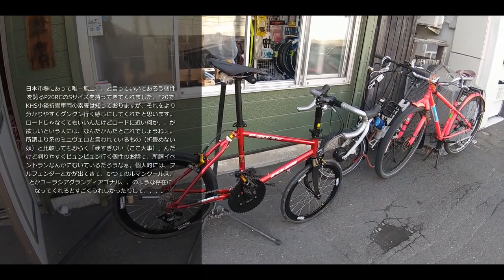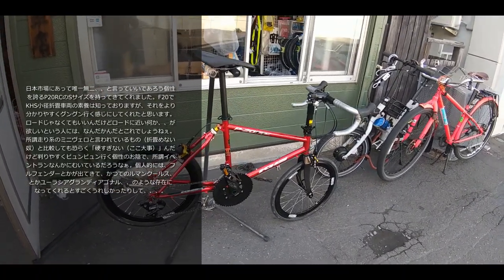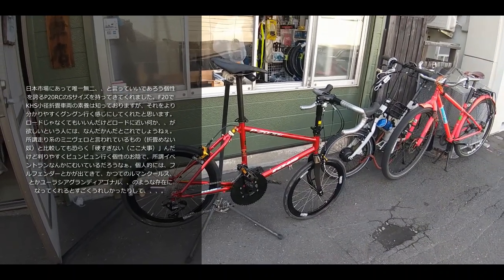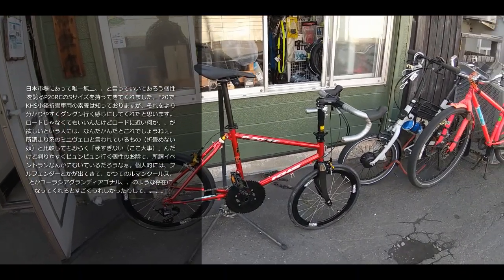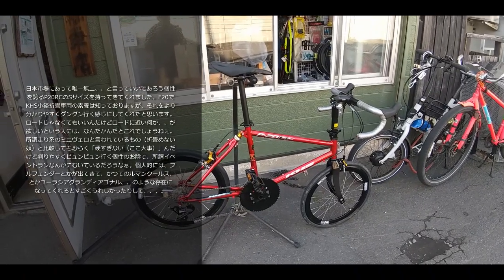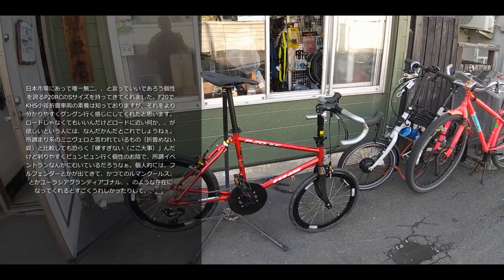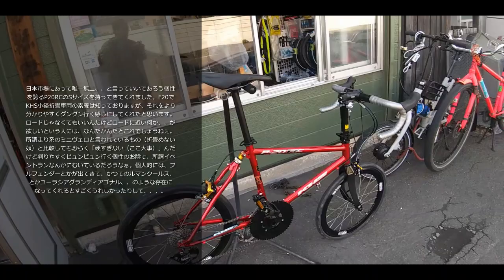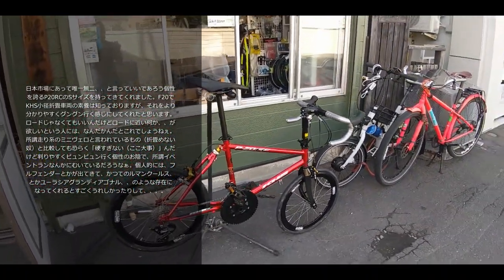P２０を斬る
なんだかんだと、「ロードレーサー」「イタリアンスチールレーサーの黄金時代」をよく知っている人が作るとこんな自転車になるんだろうなぁ、、と痛感させられました。それ程に渋い、、仕上がりなのです。自転車ってのはスペックだけでは表現できないことが多い奥深い世界だと判りますし、そういった何かを表現できる様ウチも精進せねば、、なんでしょうねぇ、、。リクエスト受け付け中